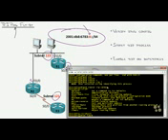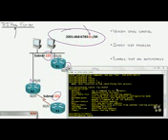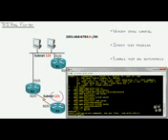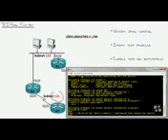27 Route Troubleshooting RIPng